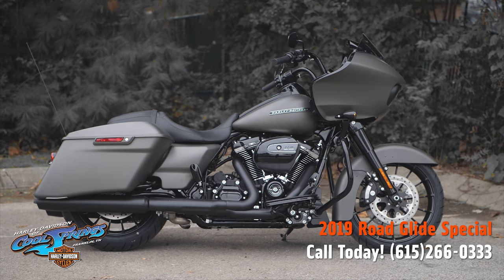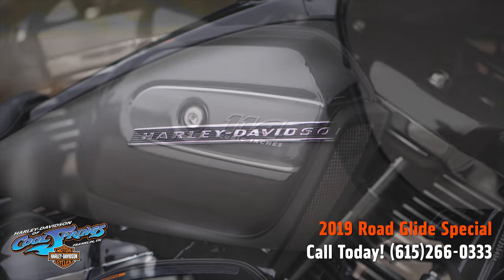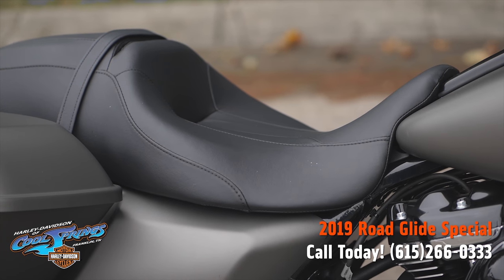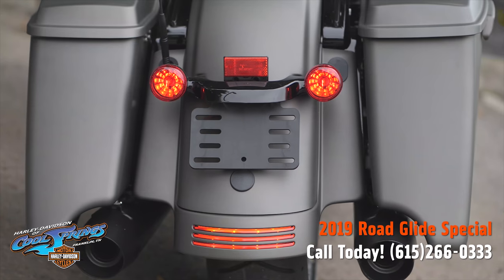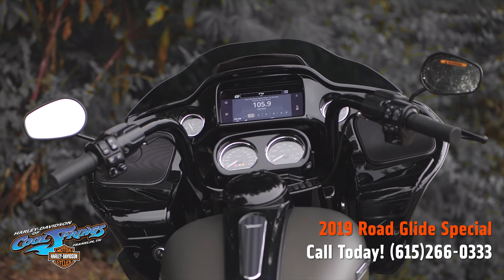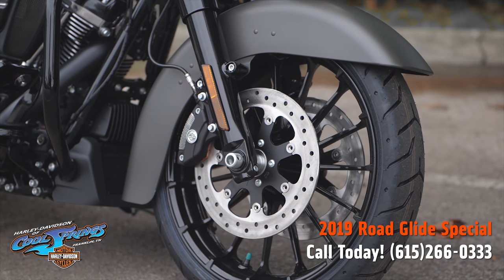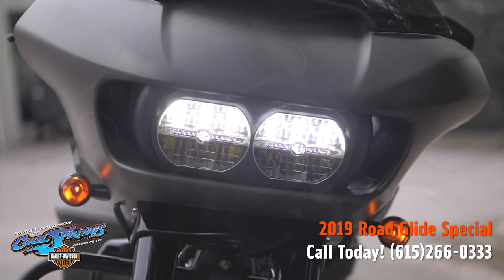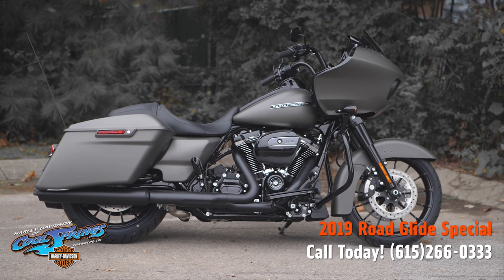2019 Harley-Davidson® FLTRXS - Road Glide® Special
2019 Harley-Davidson® Road Glide® Special
OUR MOST ROAD-DEVOURING MACHINE GOES TO A DARKER PLACE

Features may include:

SET YOUR OWN BOUNDARIES
BLACKED-OUT FINISHES

The most displacement in standard H-D® Touring models. You get 114 cubic inches of passing and horizon-chasing power.

STRETCHED SADDLEBAGS
A sleek look on the outside and roomy on the inside with more than enough space to stash your riding essentials. The lids open with a single touch of one hand.

A new, evolved interface experience that offers a contemporary look, feel and function of the latest mobile devices and tablets, with exceptional durability and features designed specifically for motorcycling. Every element is optimized to enhance the rider’s interaction with the bike and connectivity with the world.

RESPONSIVE SUSPENSION